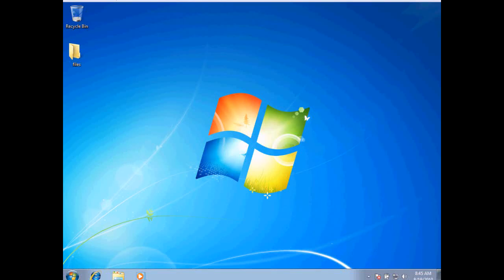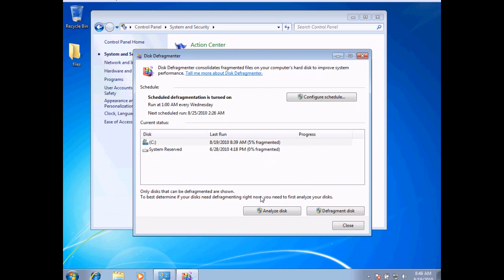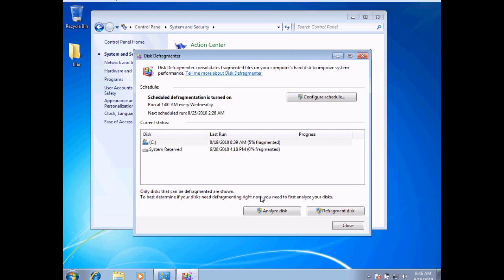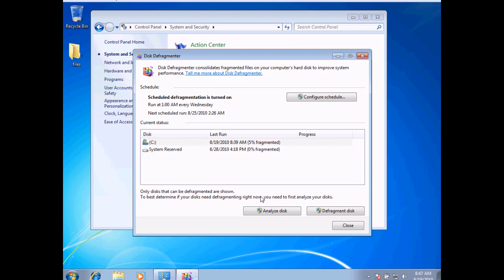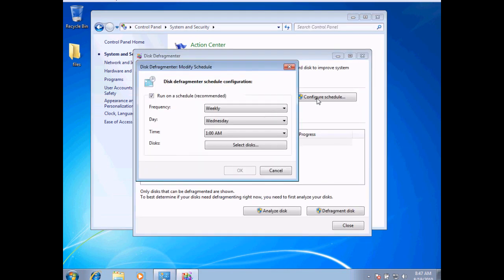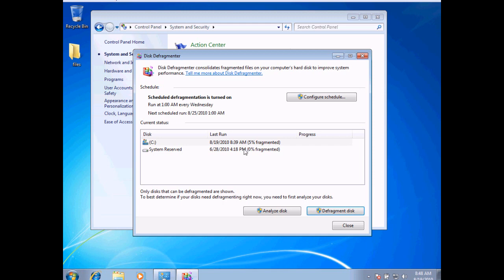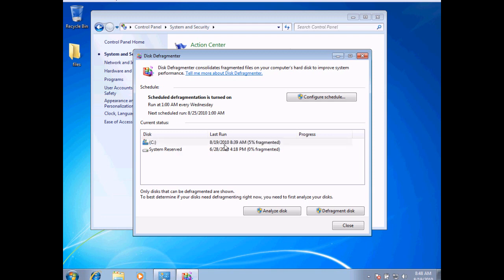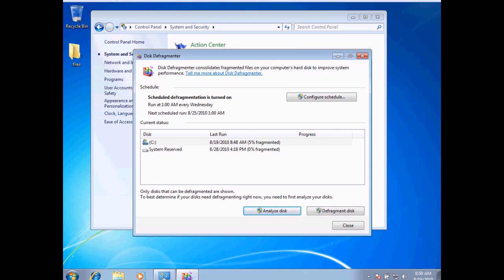Windows 7 disk defragmenter